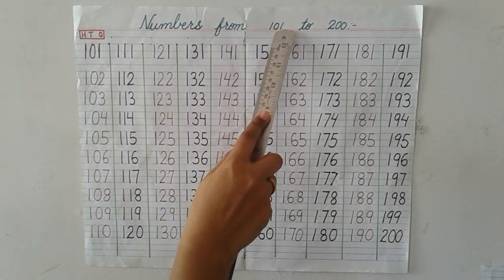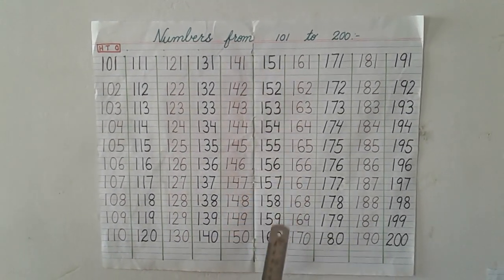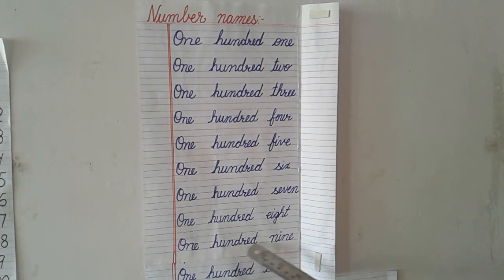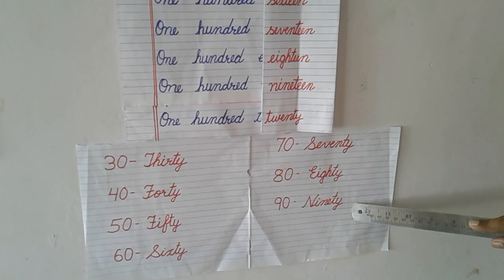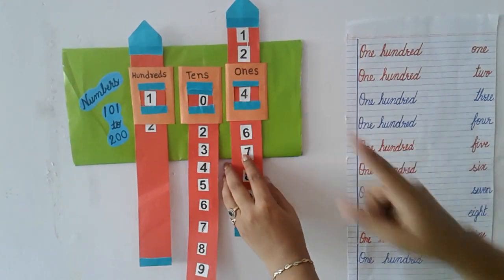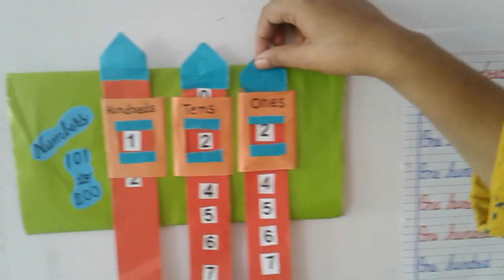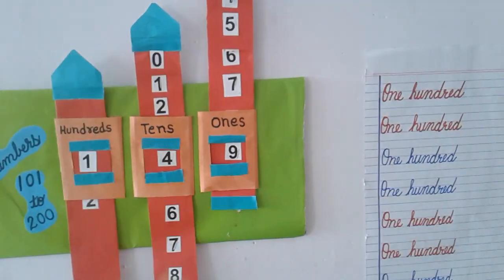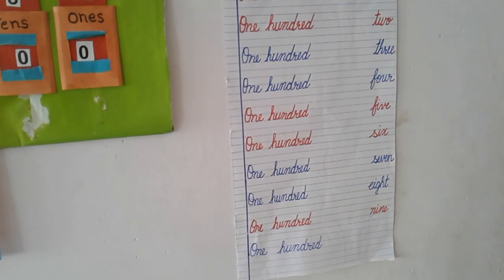Class 1 Subject Maths Topic Numbers & number names from 101 to 200 Jalpa Patel